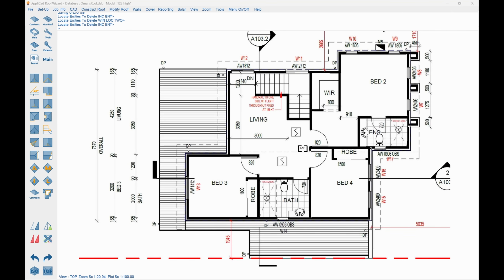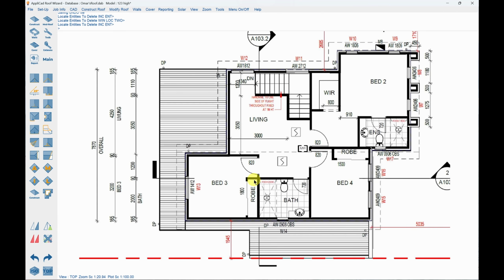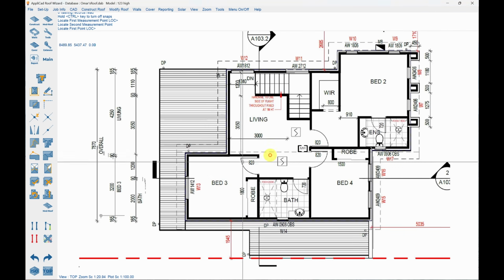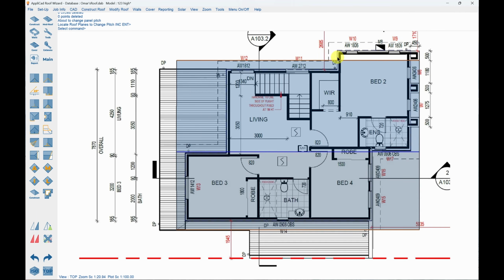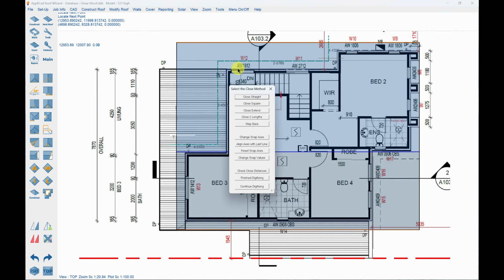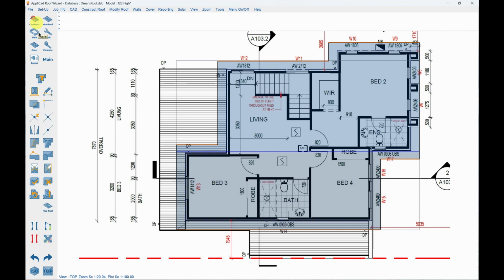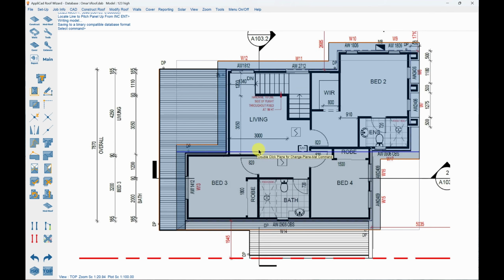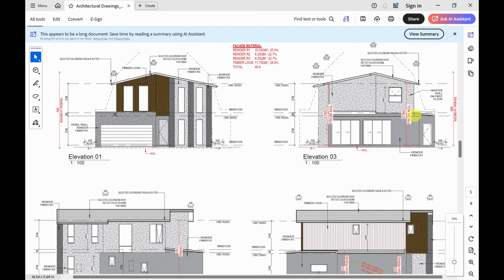How to Model Different Pitches – AppliCad Roof Wizard Feature Friday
Two pitches. Two eave heights. One roof that needs to look exactly right.
This week's Feature Friday came from a real customer request. Omar asked how to model a roof where one side runs at 12 degrees and the other at 14, with different eave heights to match. It's the kind of job that looks complicated until you understand the right sequence of steps.

The approach here is worth paying attention to: rather than fighting the geometry, we read the plan carefully first, choose the floor plan over the roof plan for digitising, and use a handful of targeted functions to get the result accurately and quickly.

📌 In this video:

→ Reading a PDF plan to understand differing pitches and eave heights before touching the model
→ Why the floor plan is sometimes more useful than the roof plan for digitising
→ Digitising the primary roof outline using Construct Roof
Setting the initial pitch to 12 degrees, then using Change Pitch to update one side to 14 degrees
→ Using Drop Eave to bring the eave down to the correct height
→ Using Cut Out to remove sections of the roof plane accurately
→ Checking and correcting line categories (step flashing vs. gable) after the model is built
→ Modelling the lower level single slope roofs at 5 degrees
→ Comparing the finished 3D model against the original plan to confirm accuracy

The key principle: understand your eave heights before you start. That single piece of information determines the whole approach.

About AppliCad Roof Wizard

AppliCad Roof Wizard is professional roofing estimation software used by contractors and estimators worldwide to model, measure, and quote roofing jobs accurately. Feature Friday is a weekly series exploring the tools and functions inside Roof Wizard.